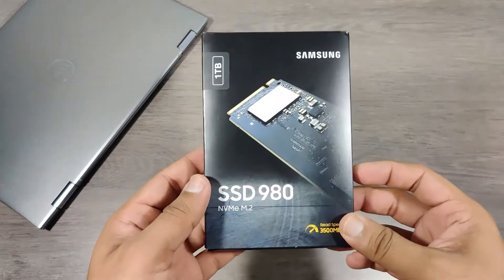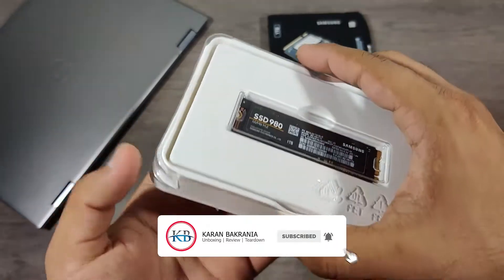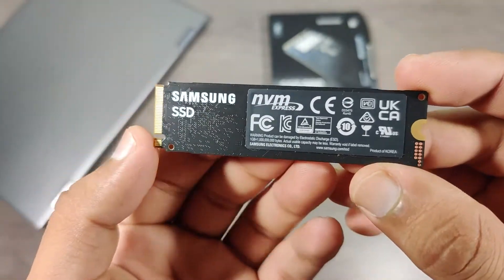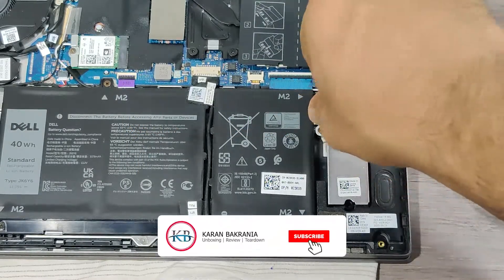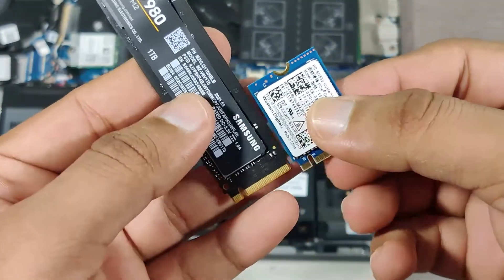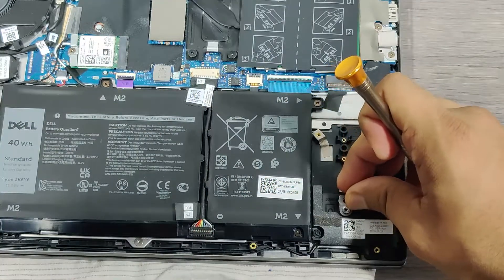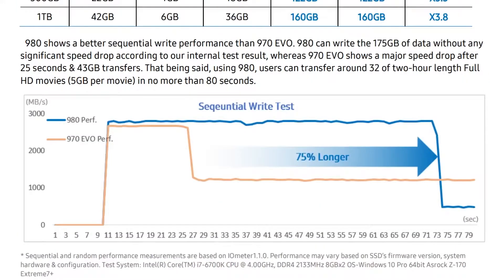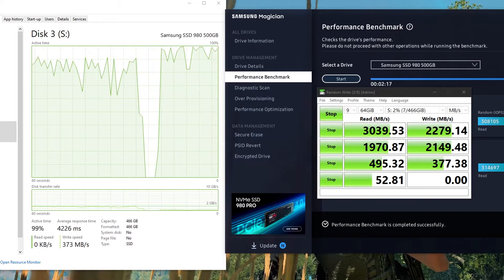Samsung 980 1TB SSD Unboxing & Benchmark Test | Install Samsung 980 SSD in DELL Inspiron 5406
This is the Samsung 980 SSD - a gen 3 NVME drive that's designed to run at around 3,500mbs for longer. It's not as fast as gen 4 NVME drives, but that's not the point, it's designed to perform well for longer - running cooler and more efficiently at those top speeds for a longer period of time. In fact it's said to run at those speeds for 75% longer than the 970 Evo that came before it, which is impressive.

It comes in three different size versions - 250GB, 500GB and 1TB. All reasonably priced. Other highlights include:
- 5 year limited warranty
- Guaranteed up to a max of 600TBW (Total Bytes Written) for the 1TB version (or 150TB for the 250GB and 300TBW for the 500GB version)
- A new heat spreader and Dynamic Thermal Guard technology dissipates heat faster and helps maintain performance.
- Runs as much as 50% cooler than the 970 EVO
- 36% less power use and 65% more power efficient vs 970 EVO

OUTLINE:
1 0:00